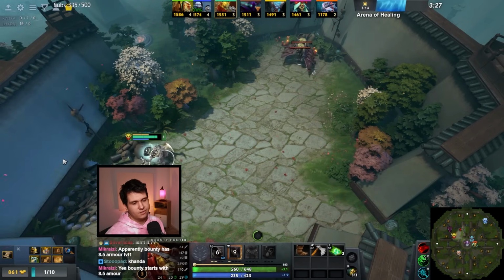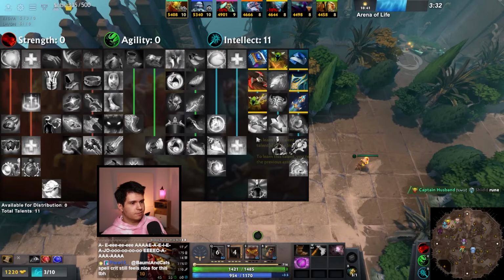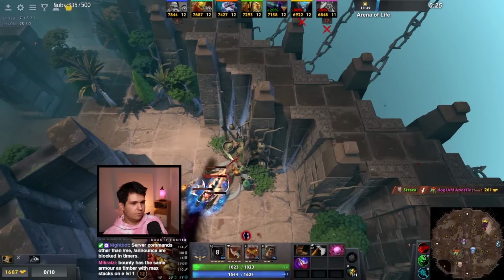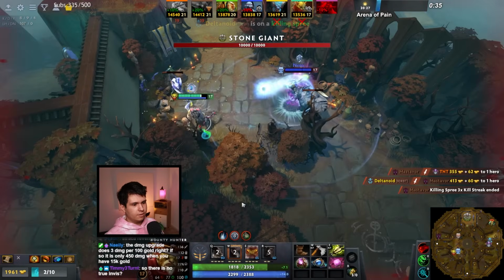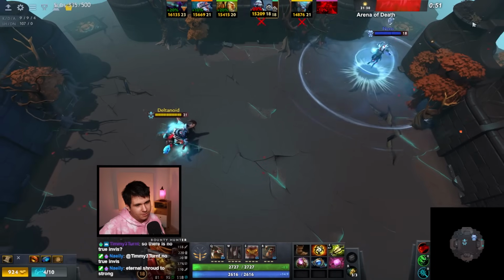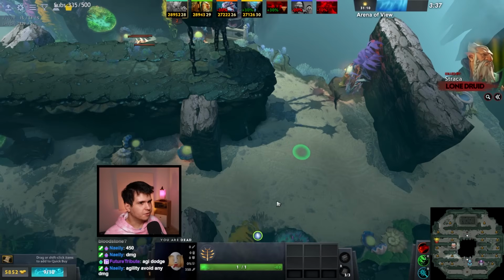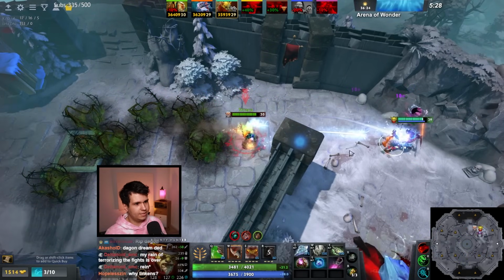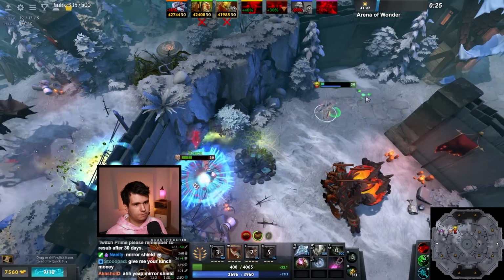Gold = DAMAGE!! World of Bounty Hunter